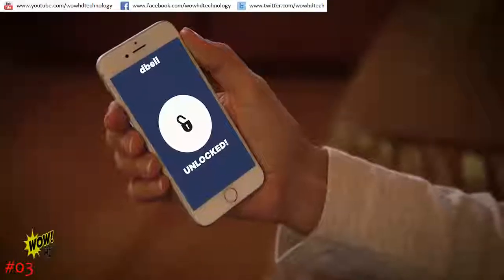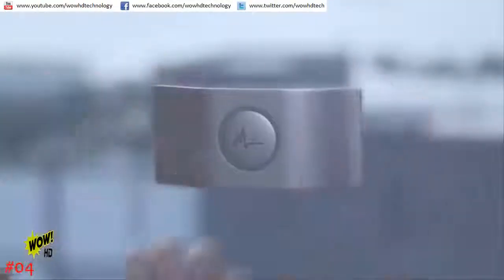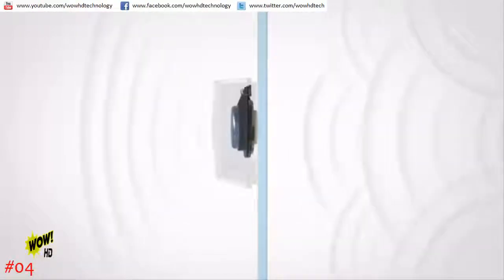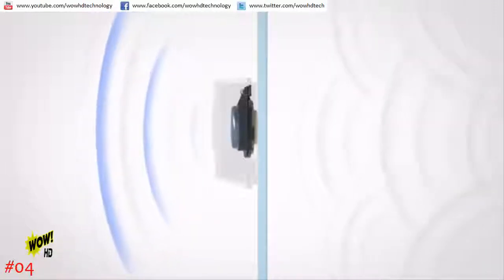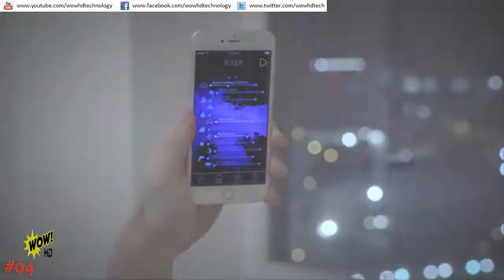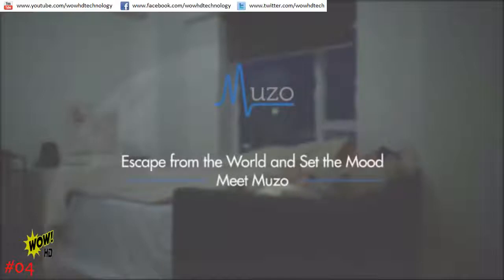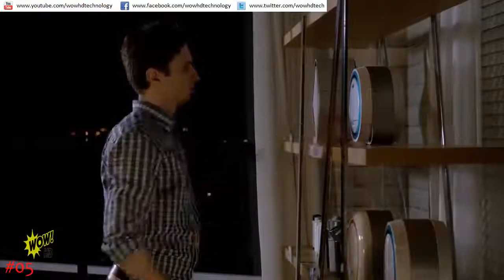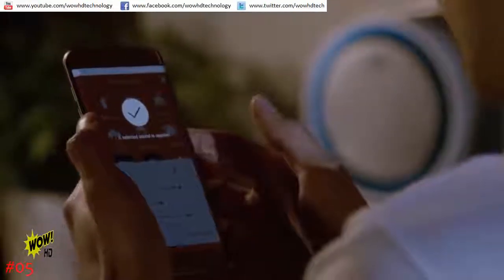5 Crazy Inventions You Must See #50 - New Technology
5 Crazy Inventions You Must See #50 - New Technology